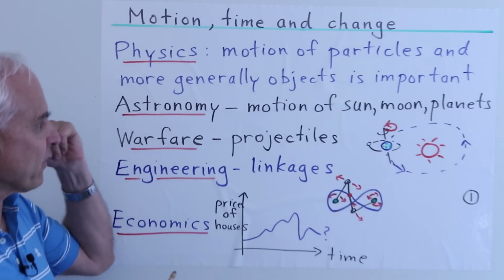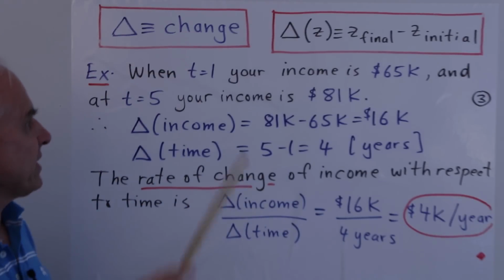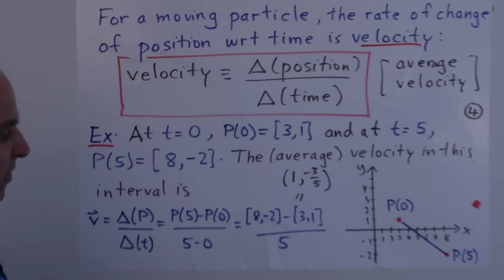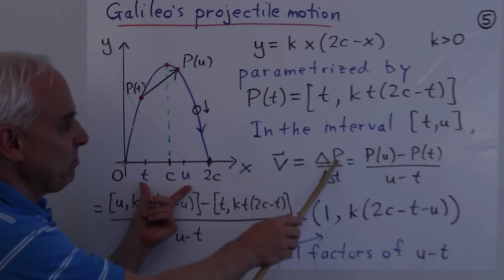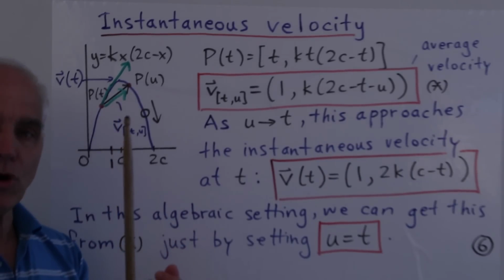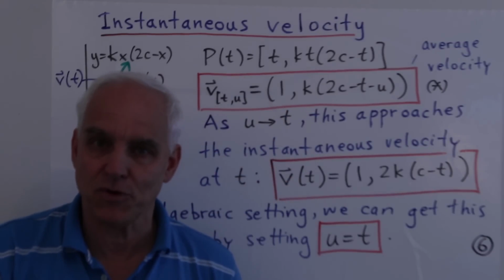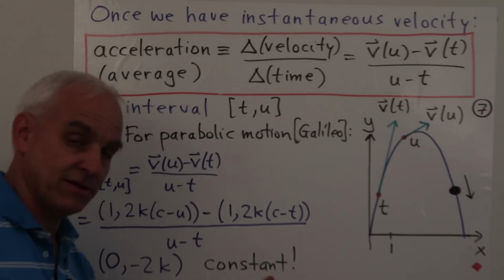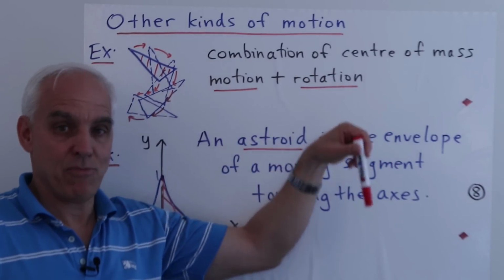Motion, Time and Change | Algebraic Calculus One | Wild Egg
In this video we introduce basic physical ideas that are important in calculus, particularly with regard to motion, time and change. We illustrate the ideas with projectile motion as understood by Galileo.

An important notion here is the idea of the rate of change of a quantity with respect to time. Velocities are introduced as special cases of the rate of change of position with respect to time. Instantaneous velocities are also discussed--this is a more subtle issue. But we need this idea to introduce acceleration.

Video Contents:
0:00 Intro
0:13 Motion, time and change
2:24 Time
4:46 Rate of change
6:58 Velocity
9:59 Golileo's projective motion
16:50 Instantaneous velocity
23:36 Example
28:44 Other kinds of motion